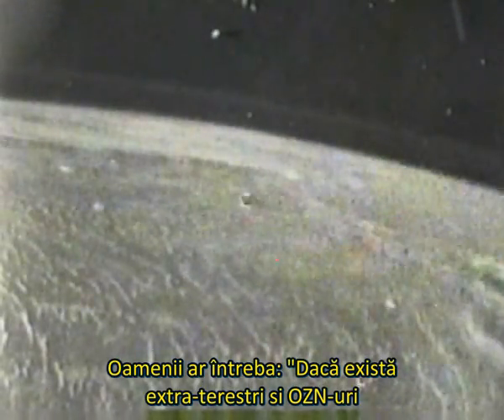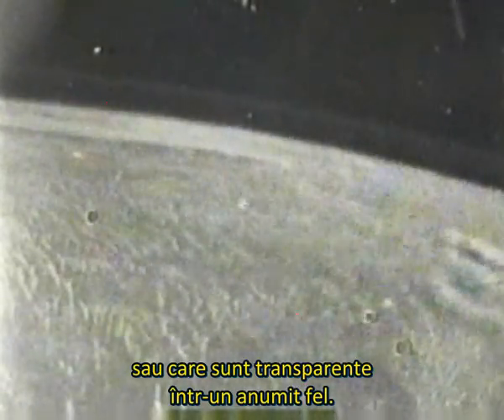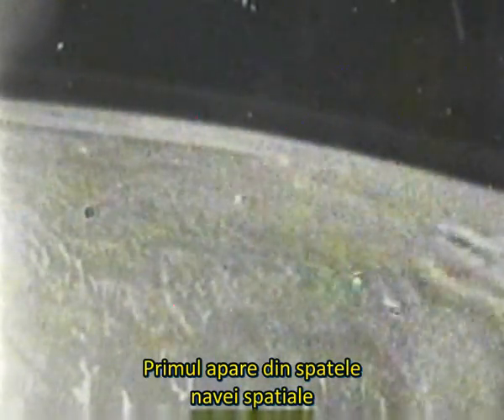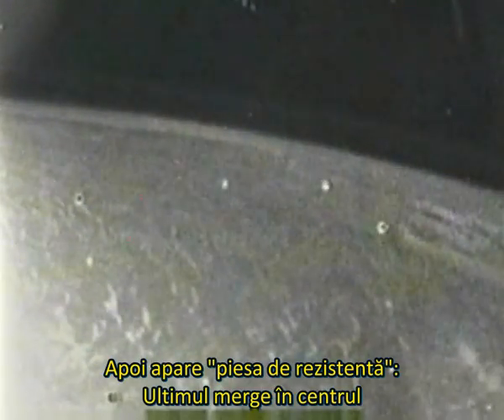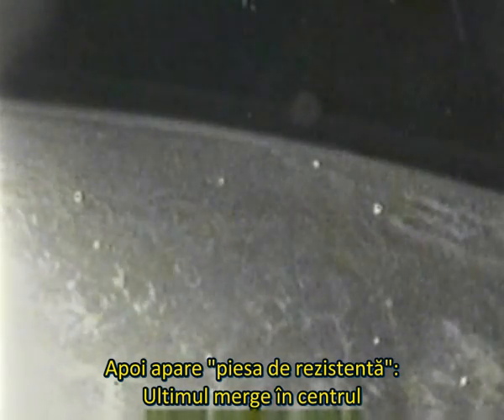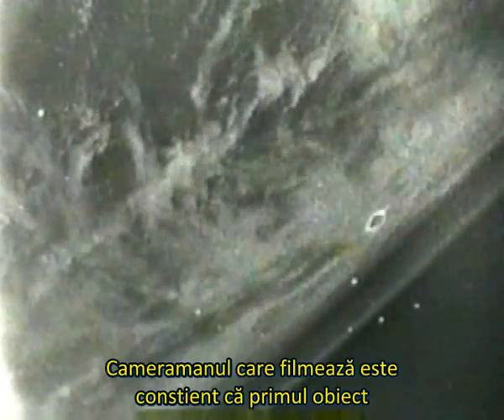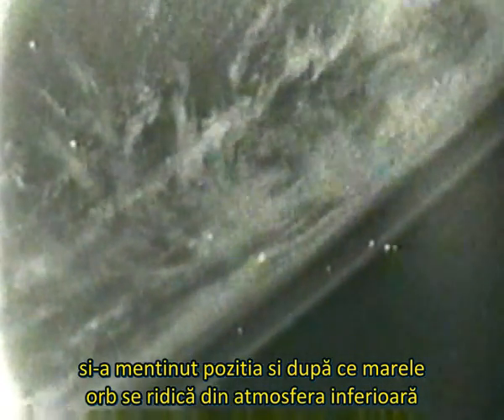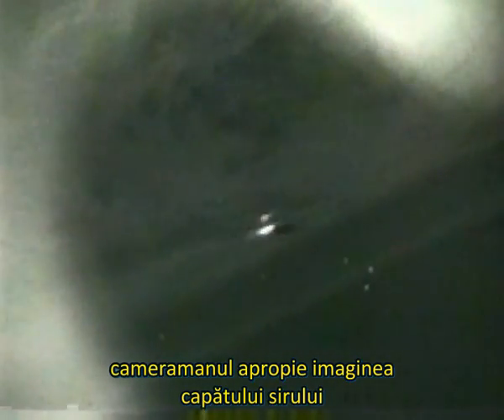Cultul Papan - Secret Space1 - Partea 3 din 5 rosub - Zmei Spatziali chunk 2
Zmeii spaţiali, duhurile energetice şi căpeteniile văzdului din jurul pământului care supravegheză oamenii de sus ca nişte lupi pe oi şi zboară ca aeronavele "invizibile" radarului.